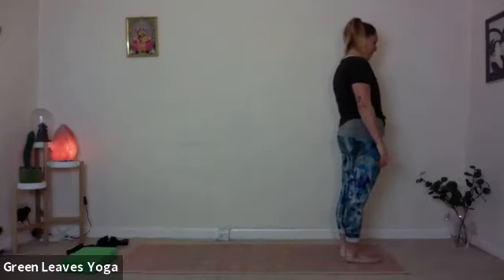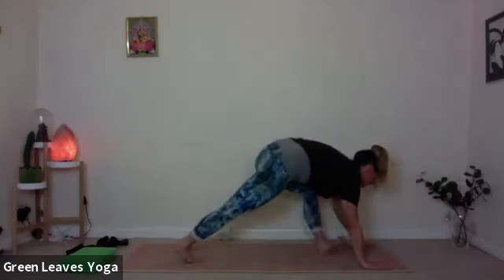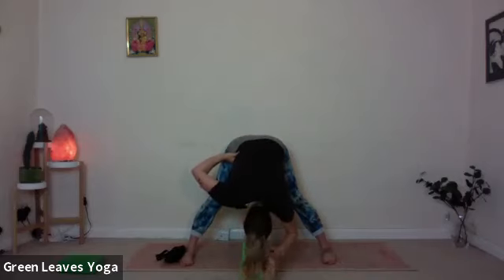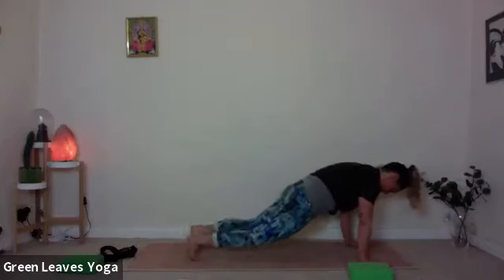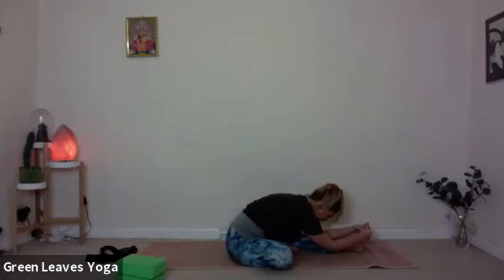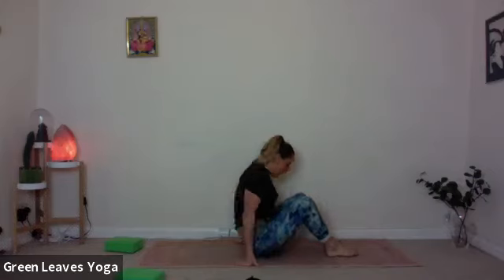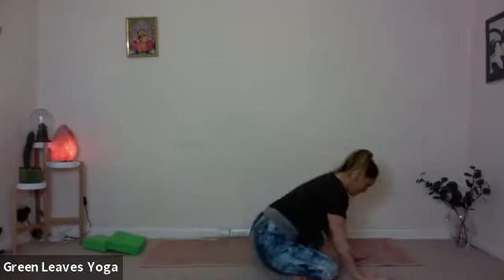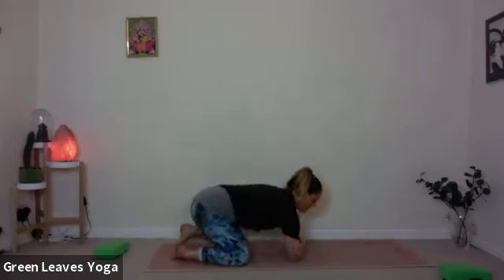21 Day Ashtanga Yoga Challenge - Day 20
Welcome to Day 20 of the 21 Day Ashtanga Yoga Challenge.

We are so close! Its just amazing that you've come this far.
Today's practice is The Full Primary Series with all the modifications, meaning this practice is accessible to you, know matter how your feeling. Use this video to learn how to find softness in a dynamic style of yoga.